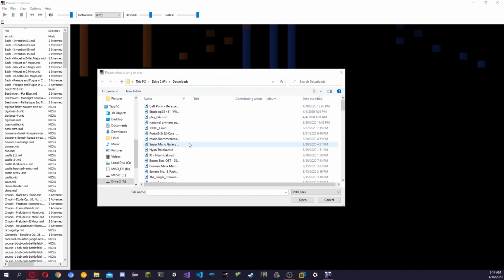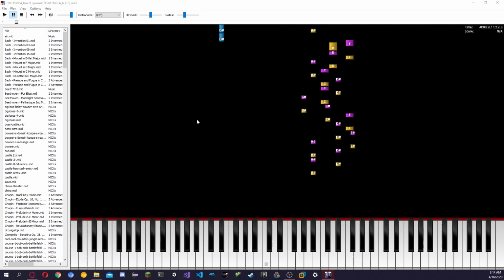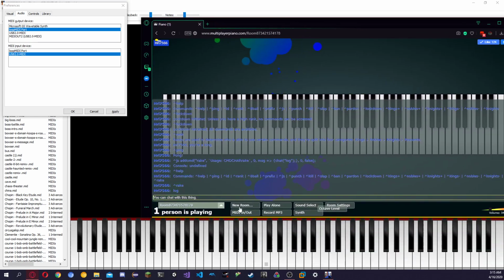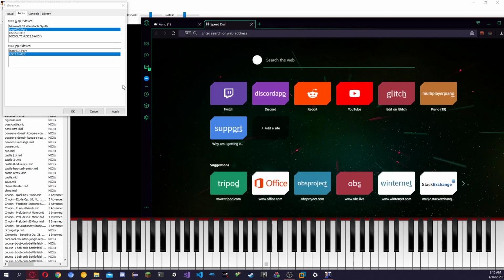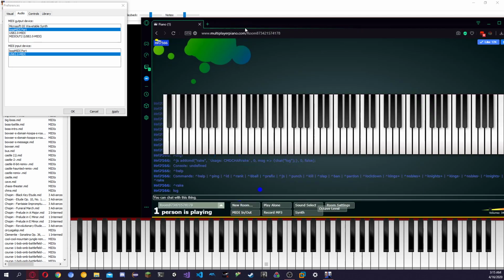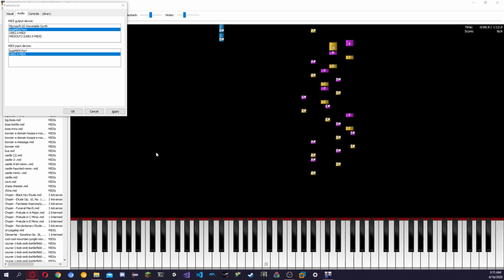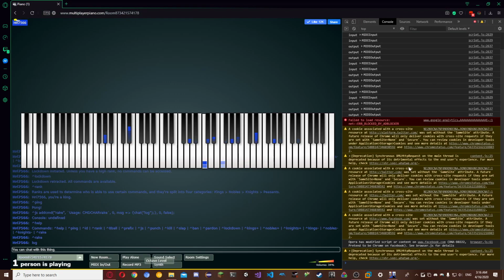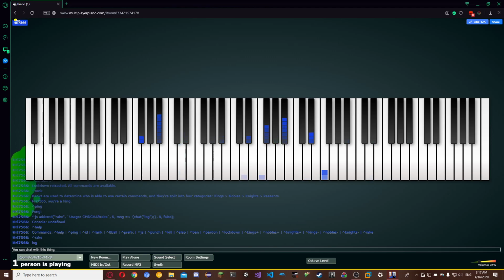3 am on multiplayer piano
this is multiplayer piano, not sure which recording this is
i hope it's one of the right ones